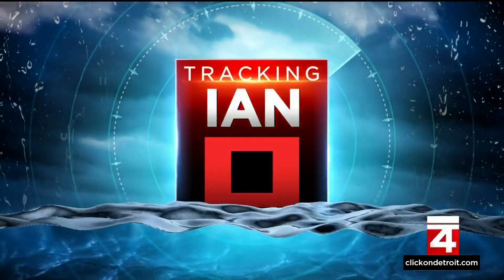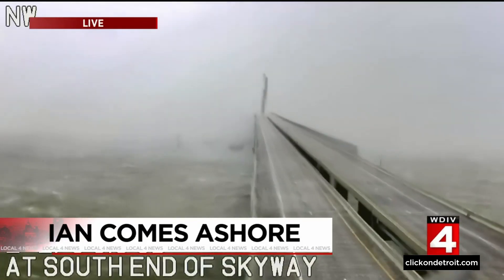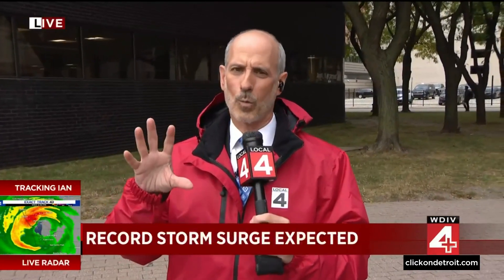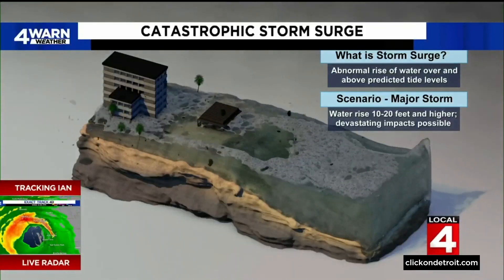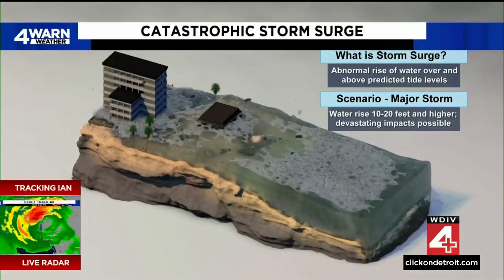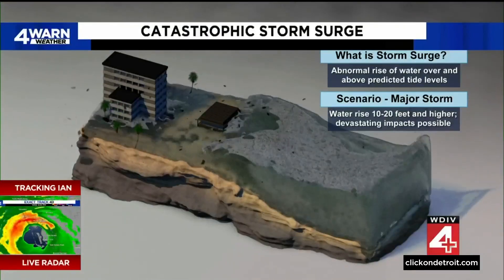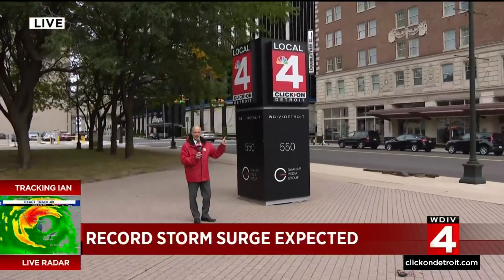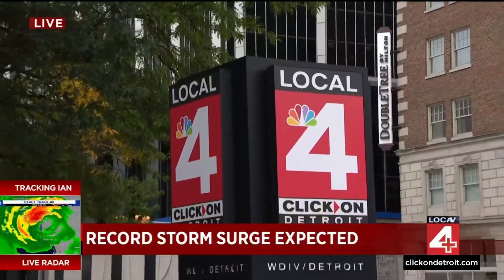4Warn Meteorologist Paul Gross explains record storm surge by Hurricane Ian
4Warn Meteorologist Paul Gross explains the record-setting storm surge that Hurricane Ian has produced. The big worry isn't just the high winds. It's also storm surge that some places along the Florida Gulf Coast will be measuring in feet.